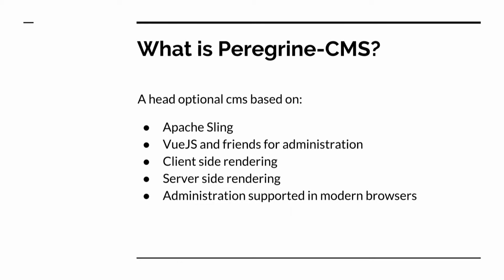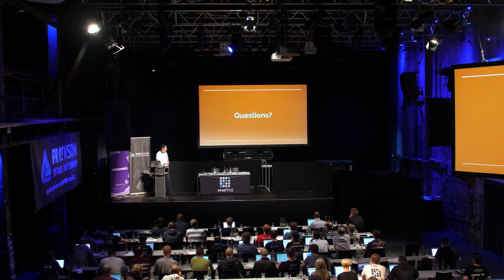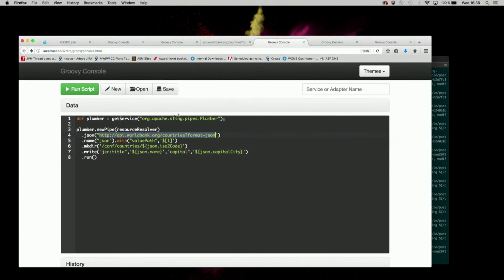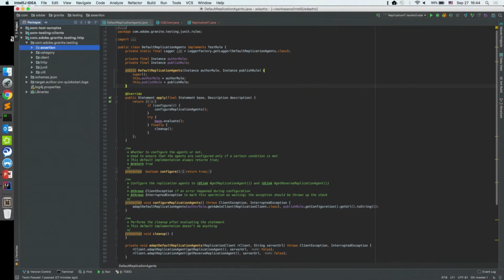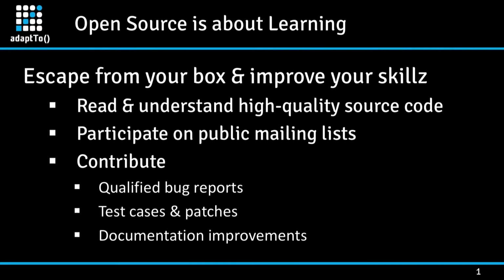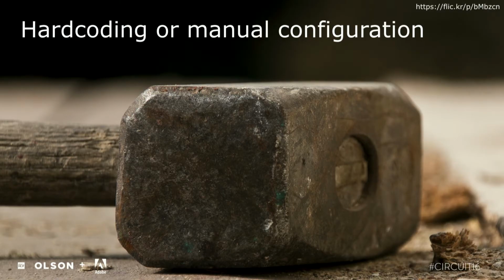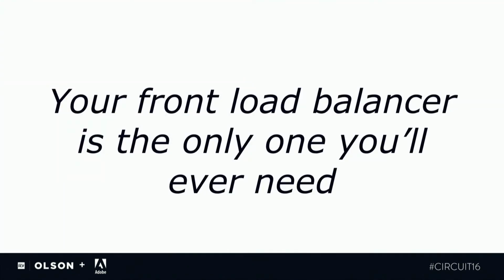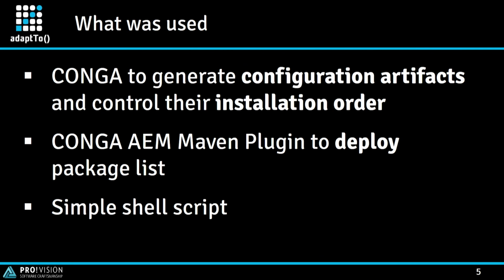adaptTo() 2017 – Lightning Talks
Peregrine CMS
– Ruben Reusser (0:14)

Apache Sling Pipes
– Nicolas Peltier (10:59)

AEM HTTP Testing Clients
– Valentin Olteanu (23:00)

Open Source is about Learning
– Jörg Hoh, Julian Sedding (32:50)

How Sling can help you with training new AEM developer?
– Jakub Kaniewski (38:44)

(Re)discover your AEM
– Jakub Wadolowski (43:37)

Use CONGA to provision your local AEM instance
– Stefan Seifert (53:57)